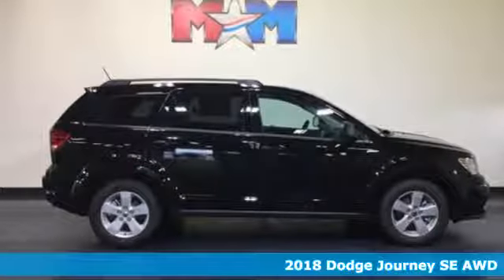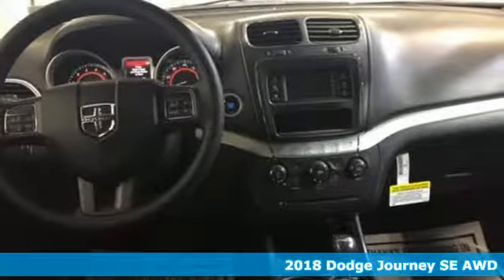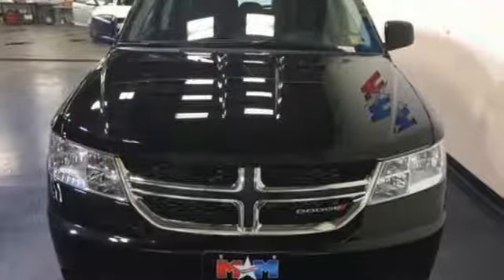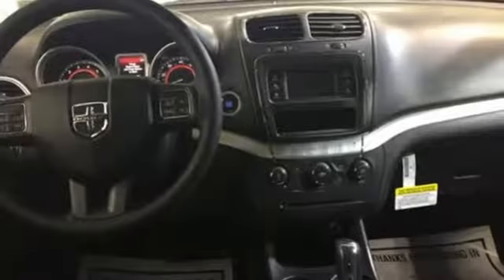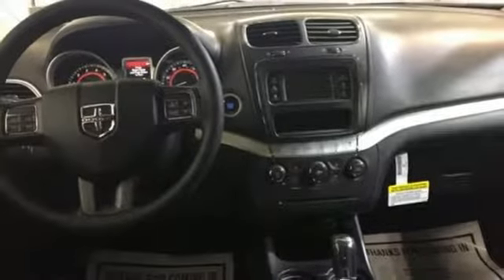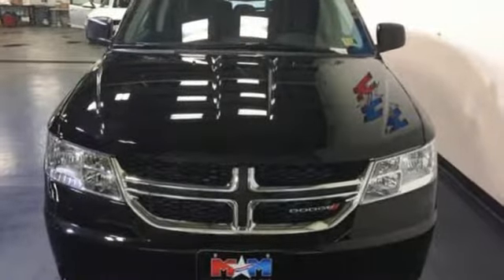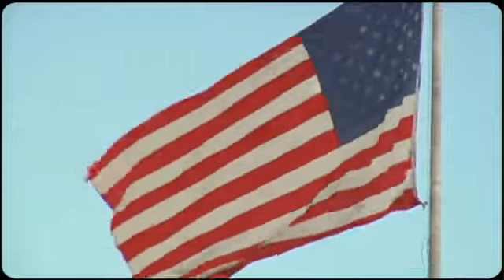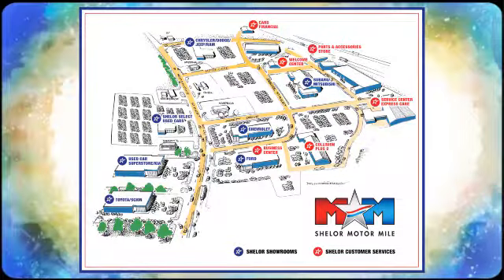New 2018 Dodge Journey Christiansburg VA Blacksburg, VA DC180845 - SOLD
Year: 2018
Make: Dodge
Model: Journey
Trim: SE AWD
Engine: 3.6L V6 Cylinder Engine
Transmission: 6-Speed A/T
Color: PX8 Pitch Black Clear Coat
Interior: E5X9
Stock #: DC180845
VIN: 3C4PDDAG8JT390596
Third Row Seat, Dual Zone A/C, All Wheel Drive, iPod/MP3 Input, Keyless Start, CD Player. SE trim. FUEL EFFICIENT 24 MPG Hwy/16 MPG City! READ MORE!br /br /KEY FEATURES INCLUDEbr /Third Row Seat, All Wheel Drive, iPod/MP3 Input, CD Player, Keyless Start, Dual Zone A/C MP3 Player, Privacy Glass, Keyless Entry, Steering Wheel Controls, Child Safety Locks. br /br /EXPERTS REPORTbr /Edmunds.com's review says The ride was controlled on undulating pavement, and it didn't get harsh even on the truly rough stuff. The Journey feels solid and secure on the freeway and would make a good long-distance vehicle.. Great Gas Mileage: 24 MPG Hwy. br /br /OUR OFFERINGSbr /At Shelor Motor Mile we have a price and payment to fit any budget. Our big selection means even bigger savings! Need extra spending money? Shelor wants your vehicle, and we're paying top dollar! br /br /.br / Chevrolet Ford Chrysler Dodge Jeep & Ram prices include current factory rebates and incentives some of which may require financing through the manufacturer and/or the customer must own/trade a certain make of vehicle. Residency restrictions apply see dealer for details and restrictions. All pricing and details are believed to be accurate but we do not warrant or guarantee such accuracy. The prices shown above may vary from region to region as will incentives and are subject to change. Tax DMV Fees & $499 processing fee are not included in vehicle prices shown and must be paid by the purchaser. Vehicle information is based off standard equipment and may vary from vehicle to vehicle. Call or email for complete vehicle specific information.